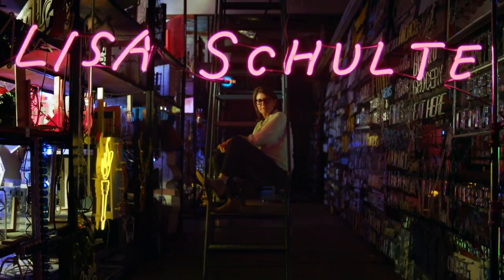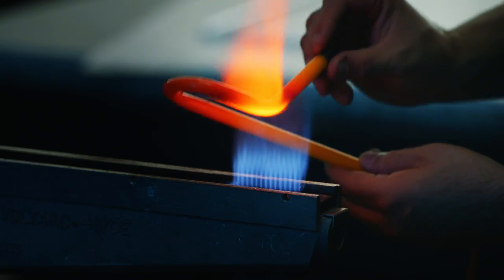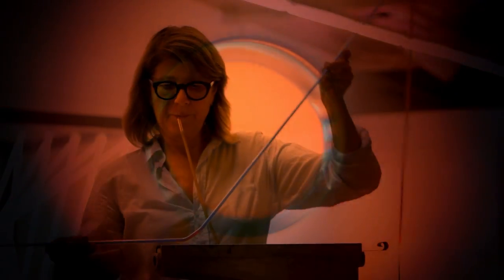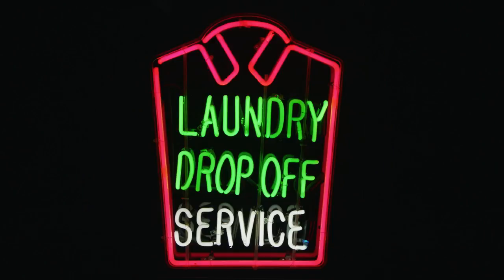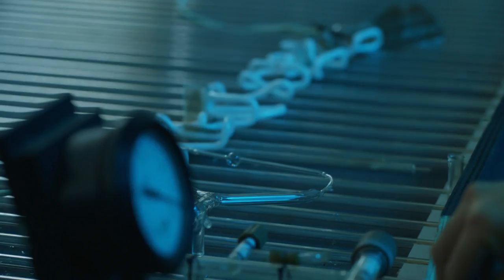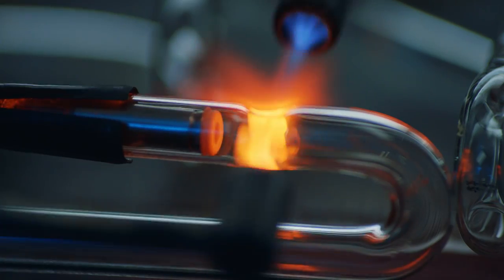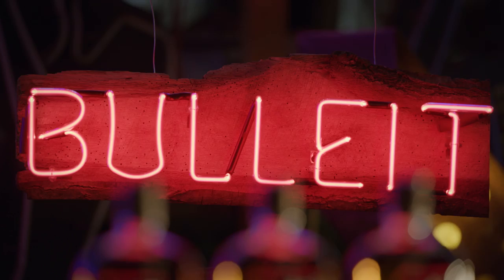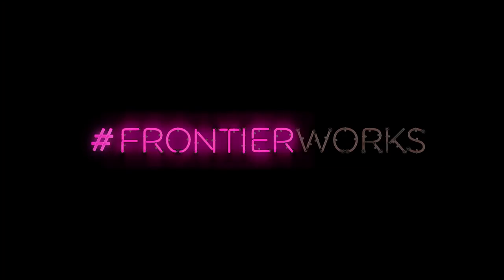Bulleit Frontier Works - Neon Anthem :60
Bulleit Frontier Whiskey has collaborated with artists Lisa Schulte and Brendan Donnelly to create the next installment of FrontierWorks: a neon billboard evoking different legends and stories of L.A. Learn more about Frontier Works

Bulleit Frontier Works is a series of projects and collaborations with modern cultural creators. Each project will highlight the interesting places at the edge of culture and celebrate not only the individual people we partner with, but the larger communities they belong to.

This is the official Youtube Channel of Bulleit. PLEASE DRINK RESPONSIBLY. Must be 21+ to follow. Please do not share with those under 21. The Bulleit Distilling Company, Louisville, KY.